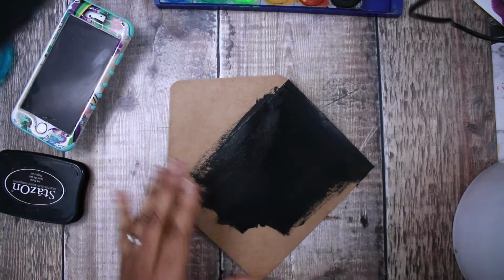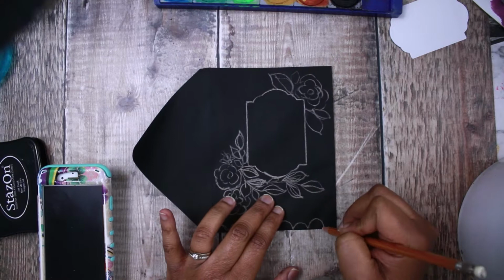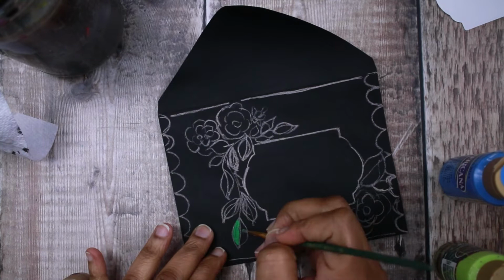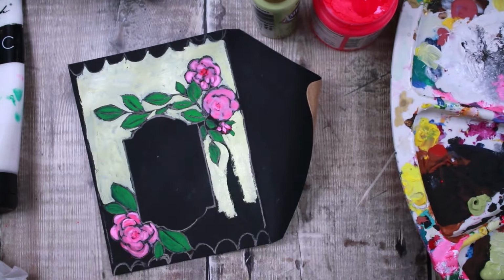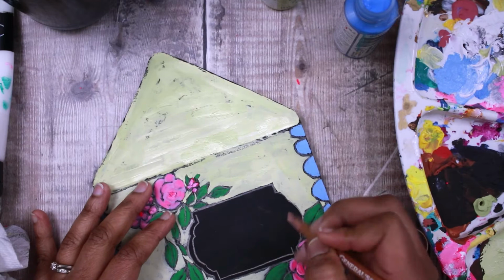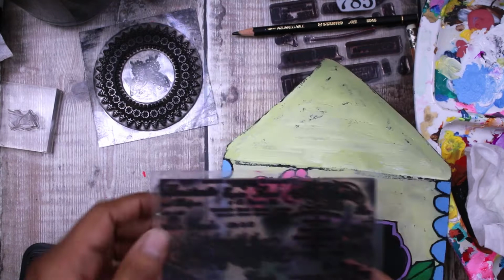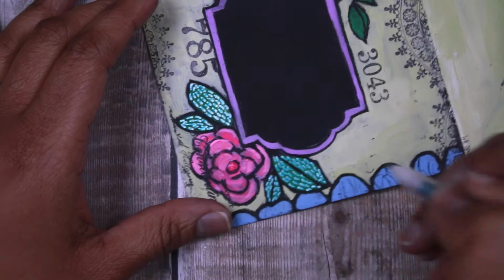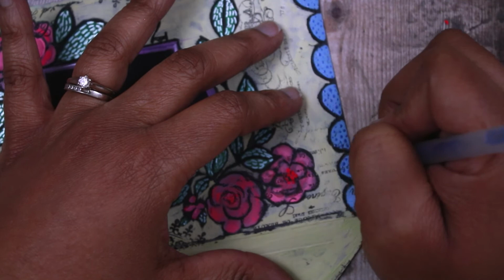Decorate This Mail Art With Me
Hello Friends!
Today, I am sharing how I created this lovely Green Tea envelope.  It's the start of the week so let's gather our supplies and create something special for someone you love.  Decorating your envelopes is a great way to say, you mean so much to me.  It shows you care.  So, I hope this one will inspire you to create one of your own!